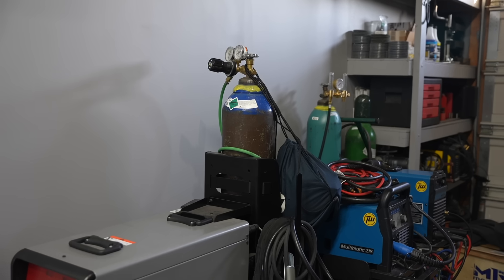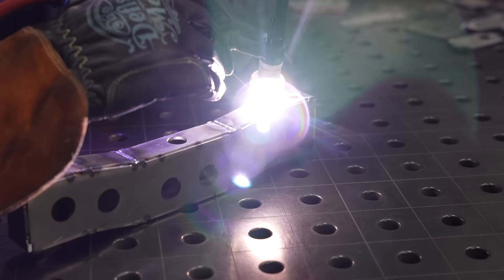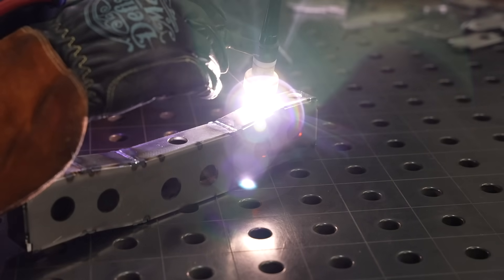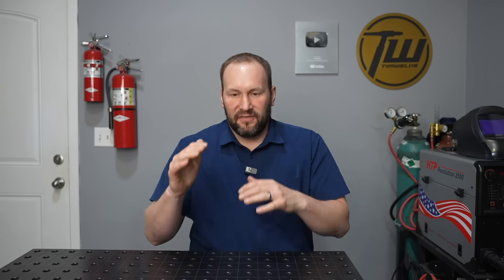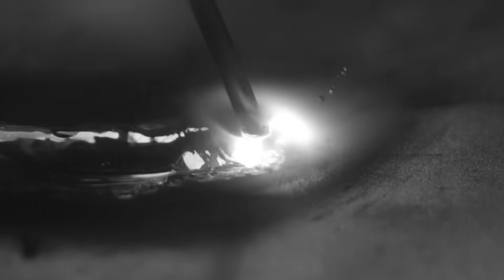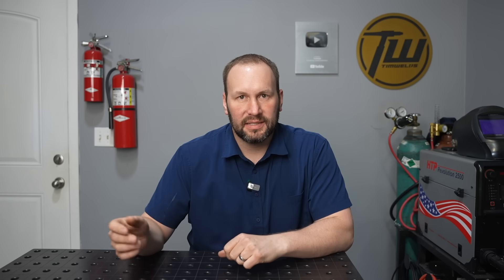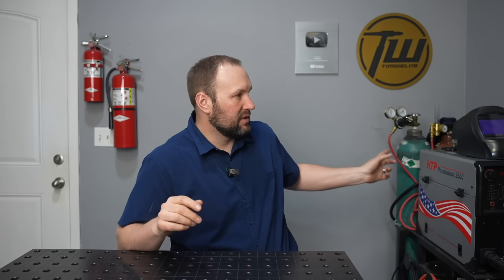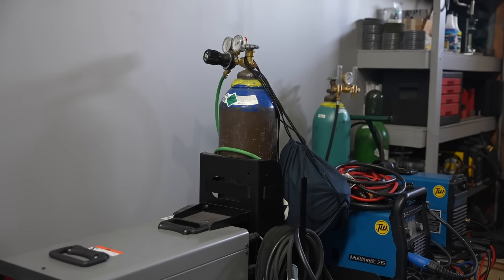Welding Gas Explained: How to buy gas cylinders for MIG & TIG Welding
Buy full gas cylinders online:
80 Cubic Foot Argon (TIG & Aluminum MIG)
80 Cubic Foot 75/25 (Steel MIG)
125 Cubic Foot Argon (TIG & Aluminum MIG)
125 Cubic Foot 75/25 (Steel MIG)